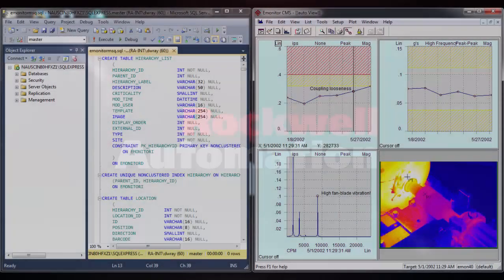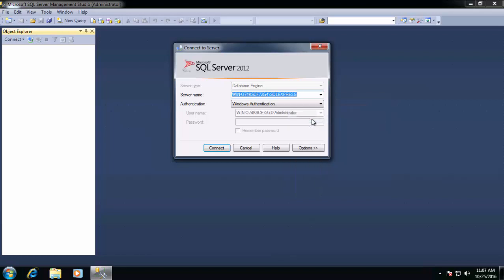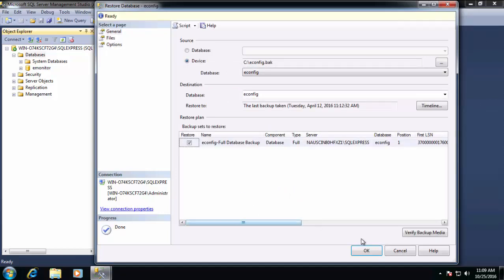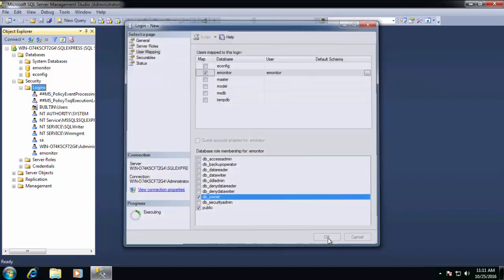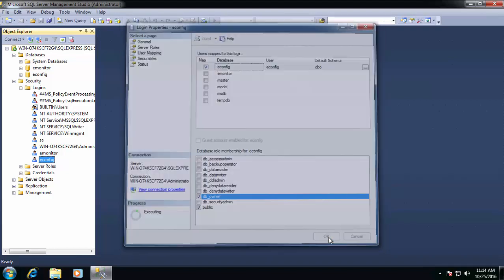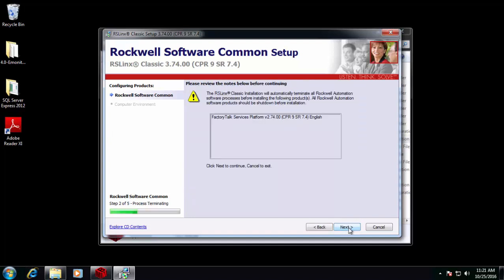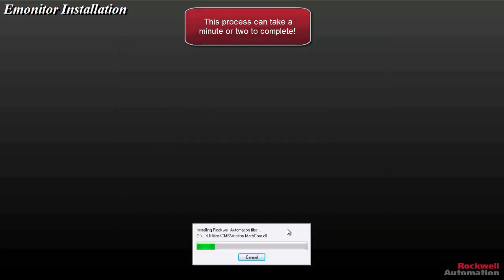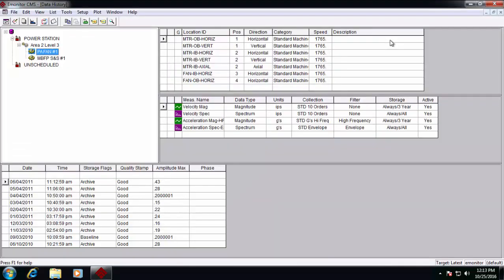Installing and Configuring Emonitor on SQL Server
This video explains how to install and configure Emonitor on SQL Server (2012).